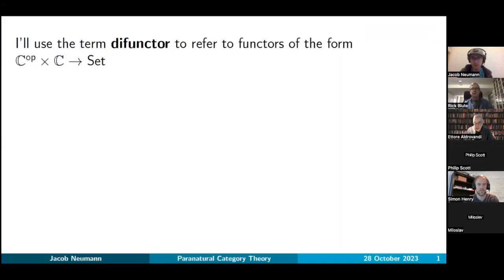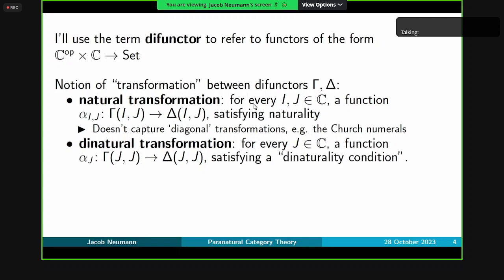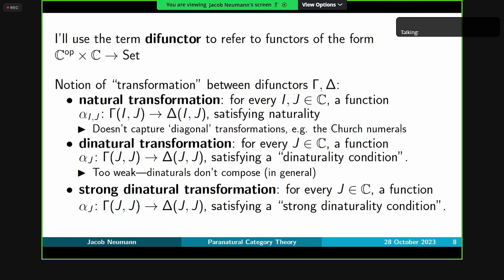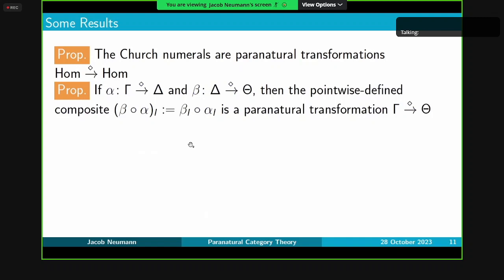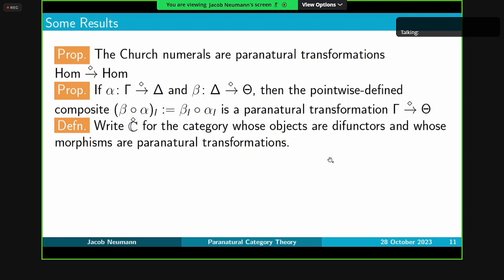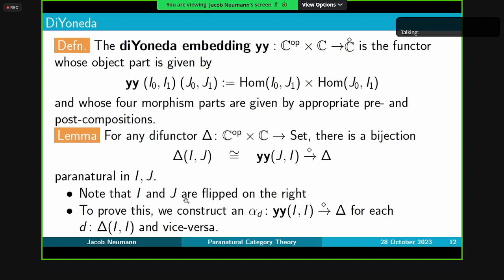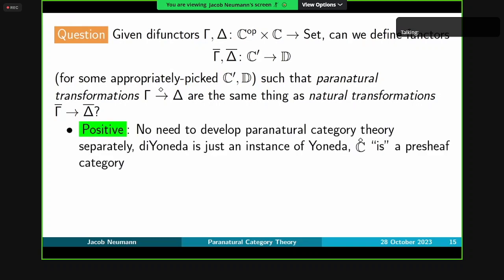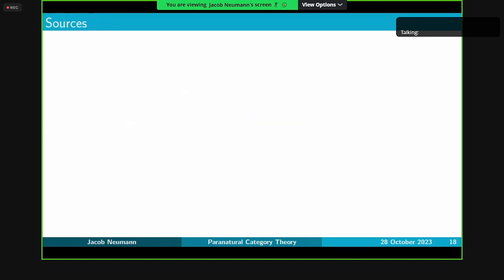CTOf23, Jacob Neumann: Paranatural Category Theory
Category Theory Octoberfest 2023
28/10/2023

Speaker: Jacob Neumann
Title: Paranatural Category Theory
Abstract: In this talk, I’ll describe my work towards carving out a (novel?) branch of category theory, dubbed paranatural category theory. The central objects of study in paranatural CT are paranatural transformations (known in the literature as strong dinatural, or Barr dinatural, transformations), which are a kind of transformation between difunctors (functors of the form ℂop × ℂ → Set), intermediate between the standard category-theoretic notions of dinatural transformations and natural transformations. I’ll detail the basic theory of paranatural transformations and a di-variant analogue of presheaf toposes, including a lovely “diYoneda Lemma” and an accompanying calculus of structural (co)ends. I’ll also pose the (still open) question of whether these constructions can be viewed as instances of the usual theory of natural transformations. Time permitting, I will explore some of the exciting applications of this theory: a category-theoretic treatment of parametrically-polymorphic functional programming, impredicative encodings of (co)inductive types, representation independence of abstract data structures, and difunctor models of dependent type theory.